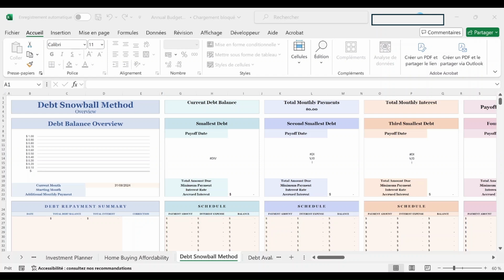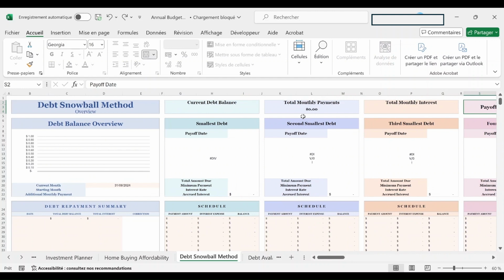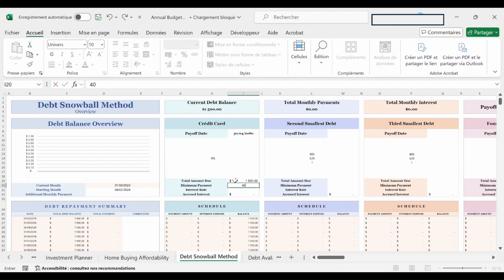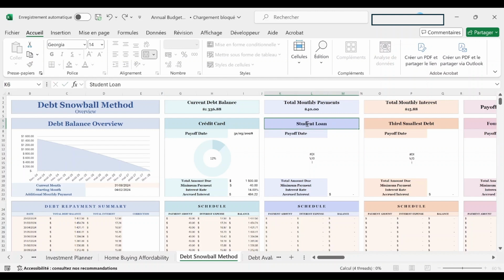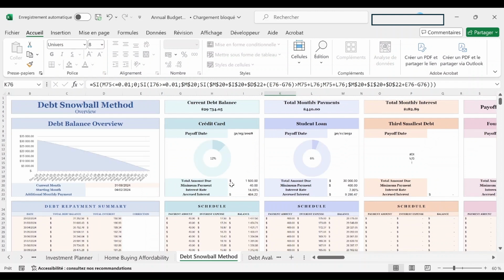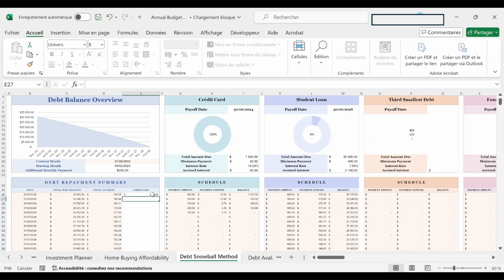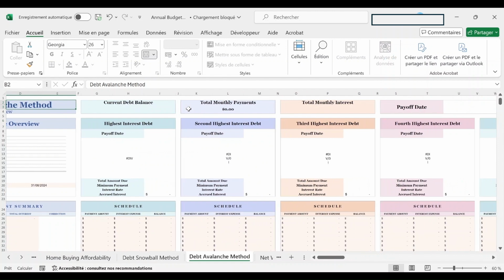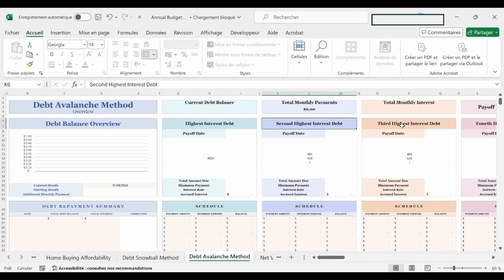Debt Method Tutorial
Welcome to SmartSheetSolution!

This video will cover the Debt Method tabs.